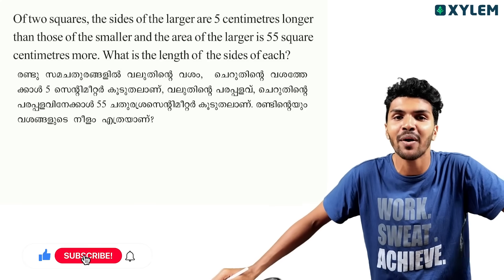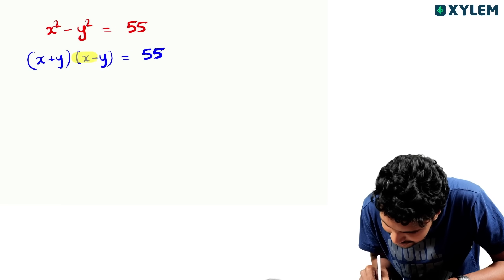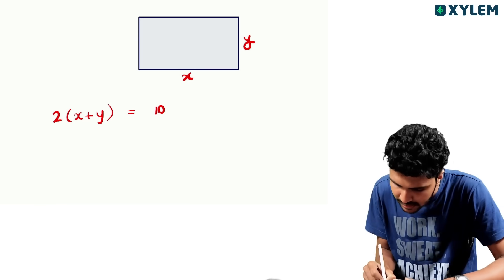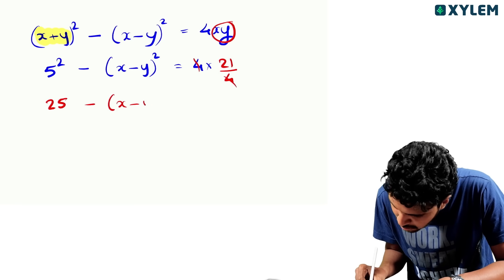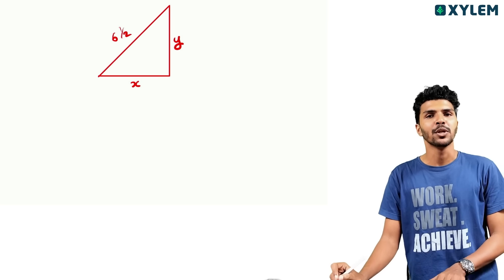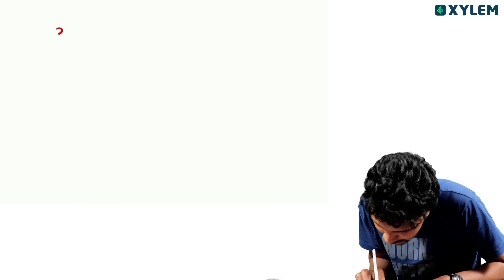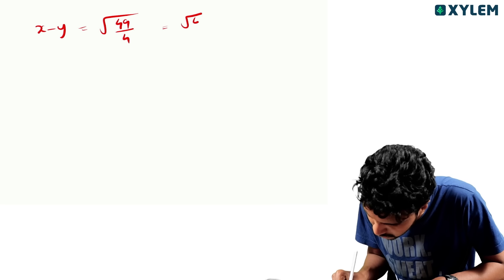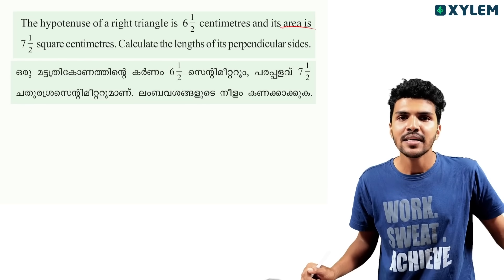Class 9 Maths | (x+y)² ഉം x²-y² ഉം ഉപയോഗിച്ച് ചെയ്യേണ്ട ചോദ്യങ്ങൾ! | Xylem Class 9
ഈ ലൈവ് പരമാവധി ആളുകളിലേക്ക് ഷെയർ ചെയ്യൂ, XYLEM STUDY KIT സമ്മാനമായി നേടൂ!